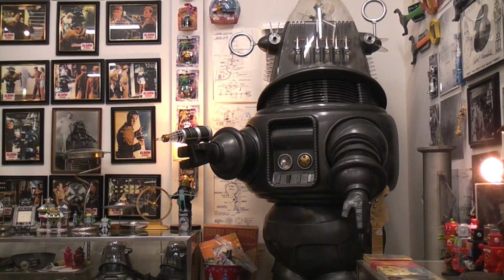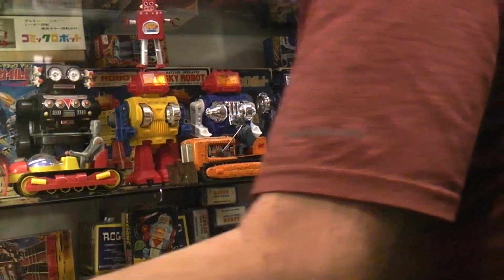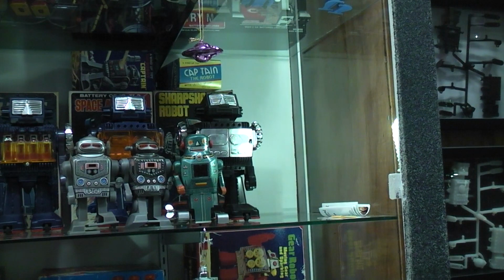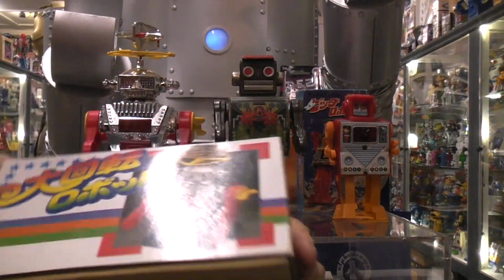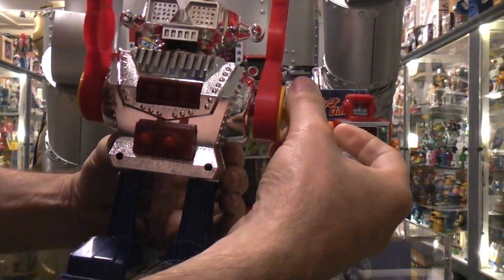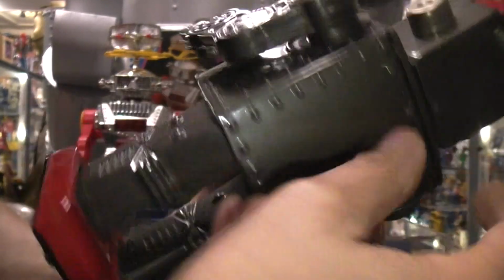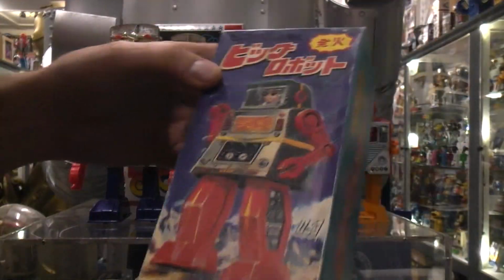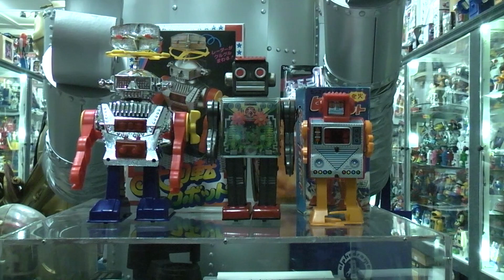Windup Super revolution robot, Sparking gear robot, sparking space man.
Thought I would just grabs a few windup sparking robots that catch my eye when ever I walk around the Hut.
Sub for more vintage robot fun.